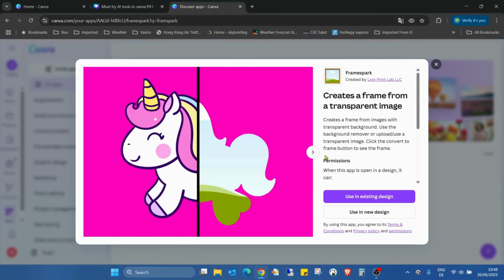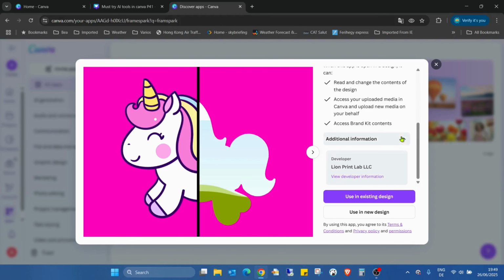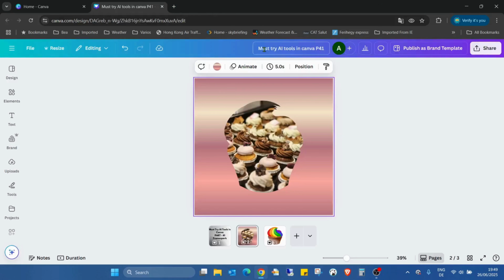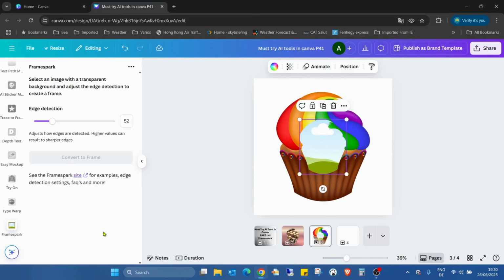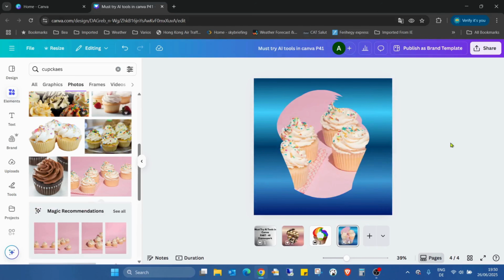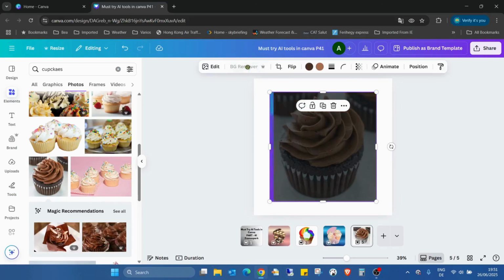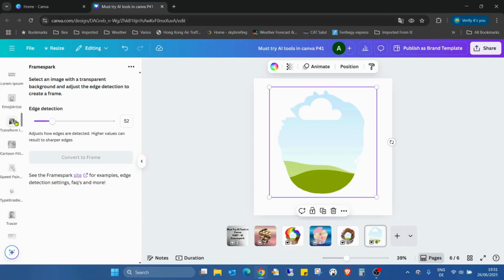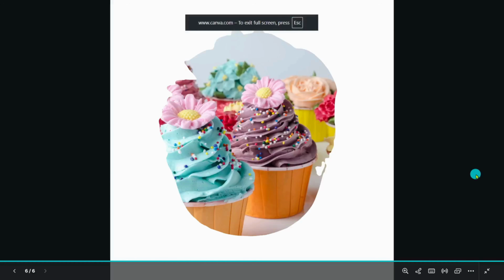Must Try AI Tools in Canva Part 41 Framespark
Happy designing! 🎨🚀